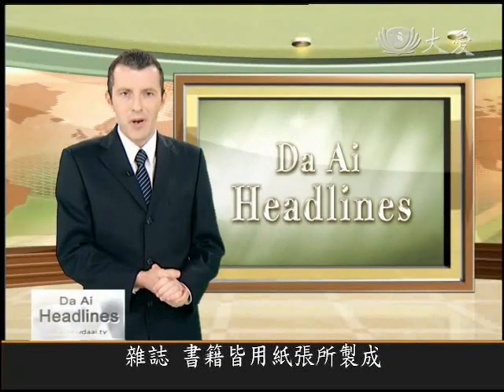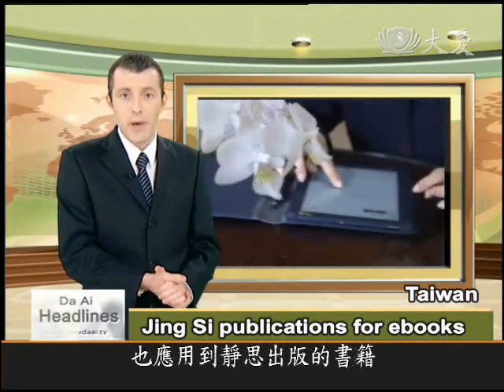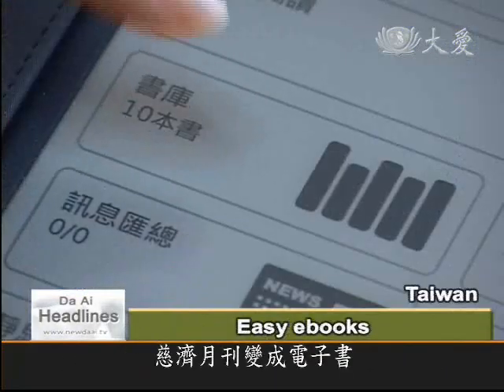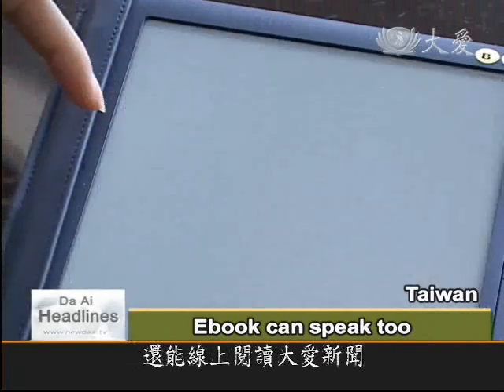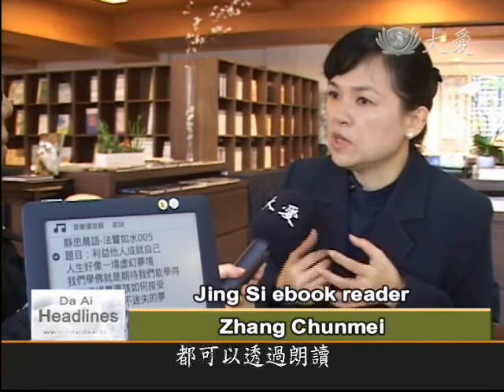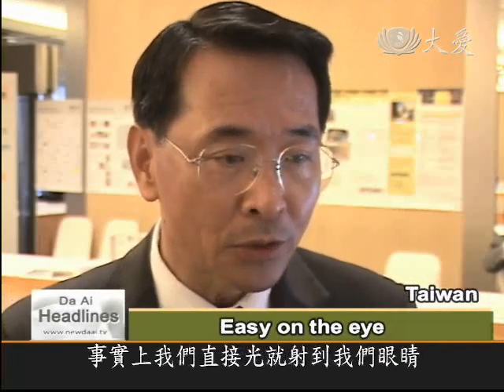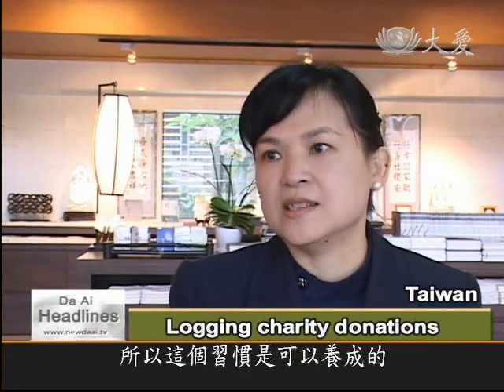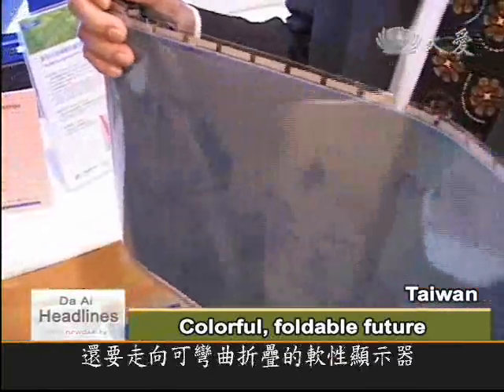DaAiTV DaAi Headlines 20101116 Jing Si publications for ebooks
Magazines and books are made of paper, which comes from trees. One way to reduce your carbon footprint, and save our forests is to use electronic books - or ebooks. The experience of reading a modern ebook is the same as print and paper, as the new designs do not have backlighting, that shines into your eyes. Moreover, because they are electronic, they can be used and reused over and over again. And now, Tzu Chi is moving into the ebook market, with Jing Si magazines and other publications, including downloadable Da Ai TV news stories, all available in ebook format. What's more, the Tzu Chi version of the ebook reader comes with software to help commissioners keep a record of the monthly donations they collect from their members. As well as being quick, convenient, and easy on the eye, most important of all, the ebook saves paper and trees from the chop.

Tzu Chi's magazines have gone electronic, now all the monthly Jing Si publications are available in ebook versions.

Jing Si ebook reader, Zhang Chunmei:
It's much more convenient for me. First, I don't have to carry so many monthly magazines, and don't have to take heavy books with me, because everything is included inside.

The 9-inch and 370 gram ebook reader, is loaded with Jing Si publications, and even online Da Ai TV news.

Apart from being able to read the stories, you can also listen to them as well.

For people who can't read, or struggle with Chinese characters, who want to absorb Master Cheng Yen's wisdom, they can use the voice feature.

Since the ebook does not rely on back lighting to illuminate the screen, the experience is the same as a reading a paper page.

ITRI Display Technology Center director, Cheng Zhanglin:
This is different to traditional displays. Traditional displays have backlighting, so when we look at a traditional screen, the display screen in fact shines light directly into our eyes.

Records of charity donations used to be kept a log book, but now the electronic reader does the job.

Jing Si Publications reader, Zhang Chunmei:
We are all disciples of Master Cheng Yen, who always tells us to love the planet. We want a paperless world, so this is something we need to get used to, and it's a very good habit too.

As well as saving paper, ebooks help cut energy too.

In its sleep mode, it uses zero power, just like a piece of paper. It only uses a small about of electricity when you turn the page.

The only drawback is that the ebook does not come with a color screen. But around the corner are foldable displays like this, that go from black and white to full color, and can be rolled up as well.